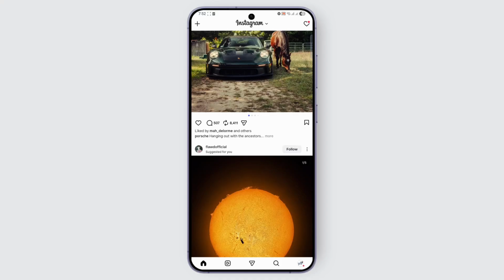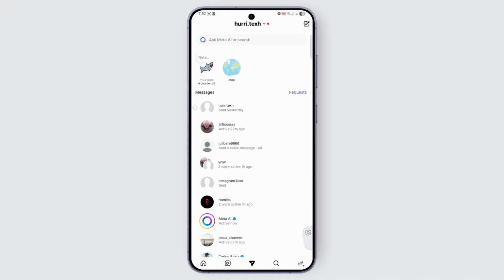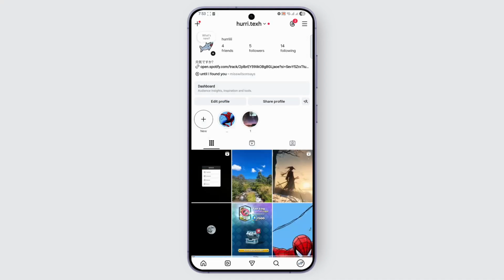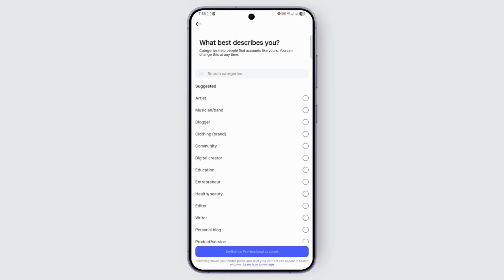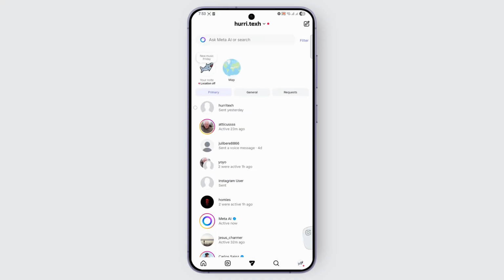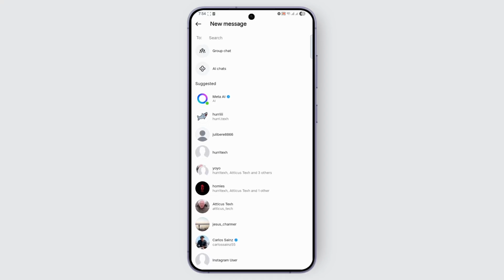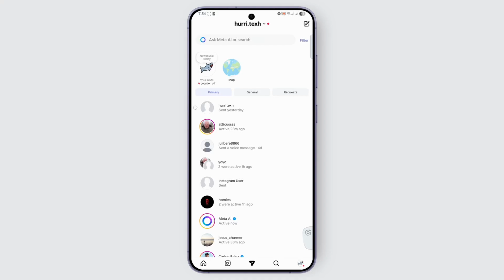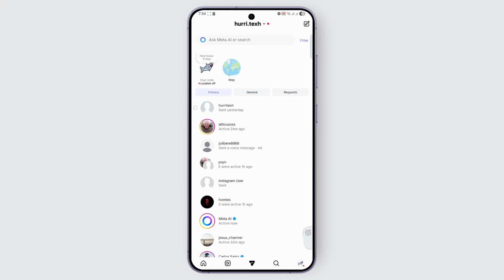How to Use Instagram's New Broadcast Channel for Creators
Want to use Instagram's new Broadcast Channel feature to reach your audience more effectively? This video will guide you through the steps on how to use Instagram's new Broadcast Channel for creators quickly and easily. Whether you're asking, "How do I use Instagram Broadcast Channels?" or need help navigating the new creator tools, this tutorial has you covered. Learn the steps to create, manage, and grow your Broadcast Channel to engage your followers like never before. Watch now to see how you can use Instagram's new Broadcast Channel for creators today!

Timestamps:
00:00 How to Use Instagram's New Broadcast Channel for Creators
00:10 How Do I Use Instagram Broadcast Channels?